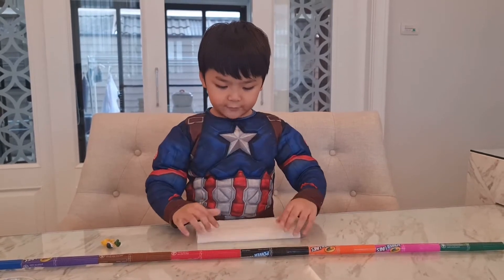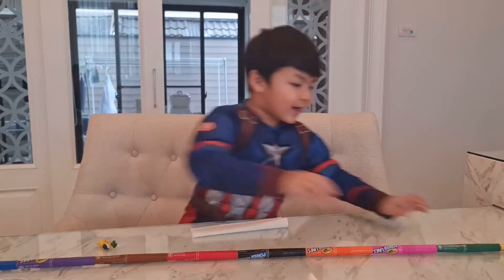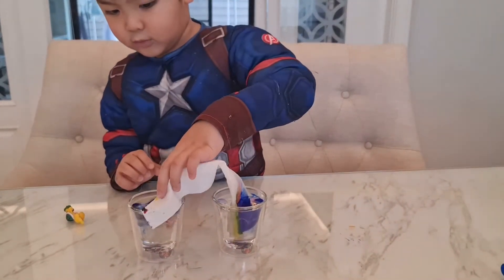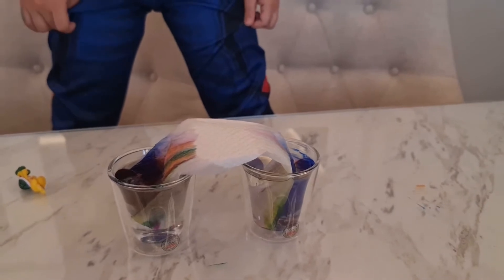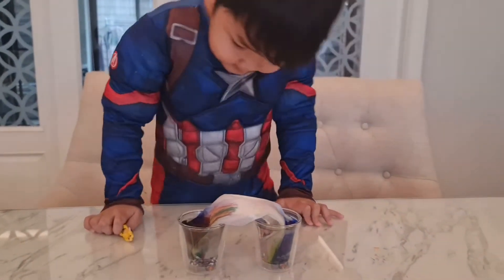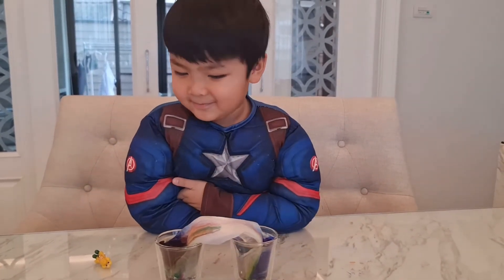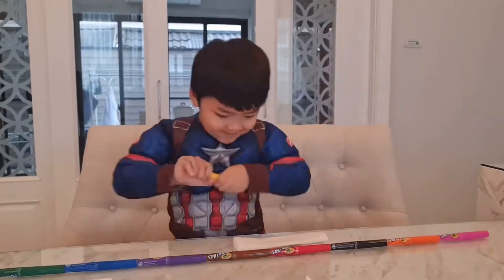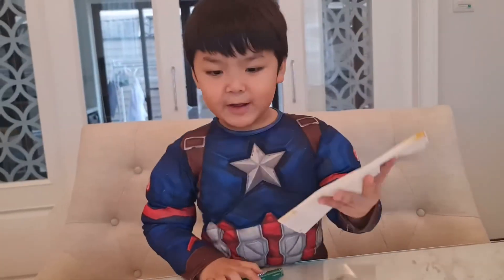Moving Rainbow Experiment 🌈 | Junior Scientist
Tawan & Tisha Lifestyle 👦🏻👧🏻
Junior Scientist
Moving Rainbow Experiment